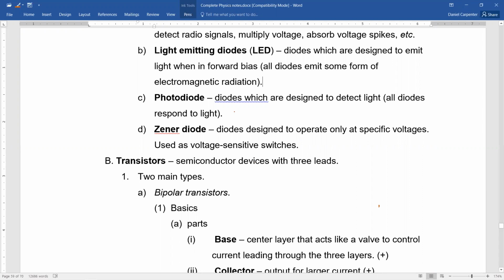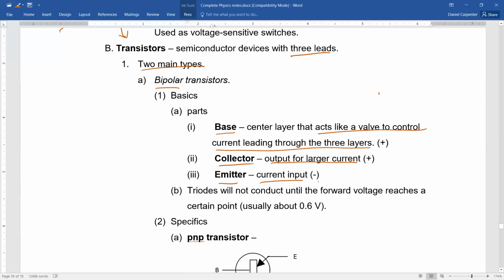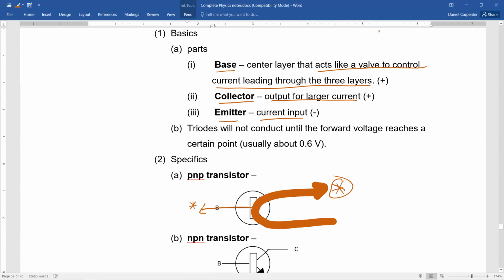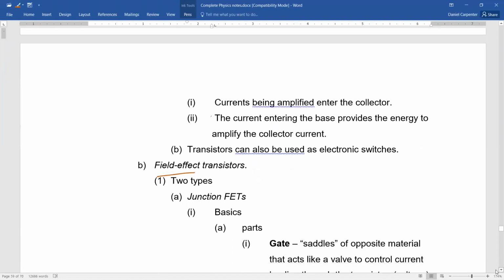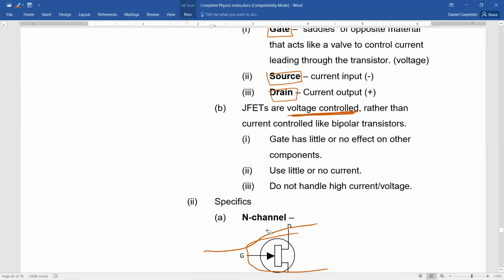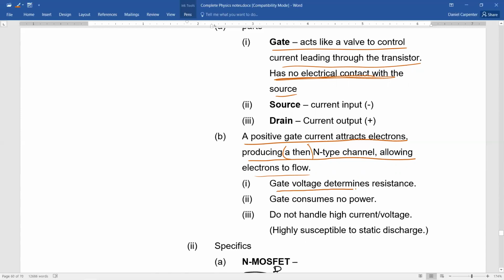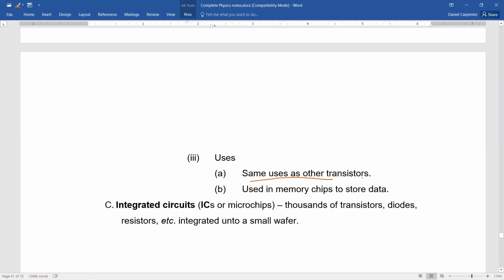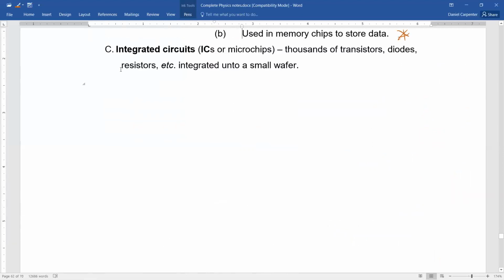Physics 2020 04 17